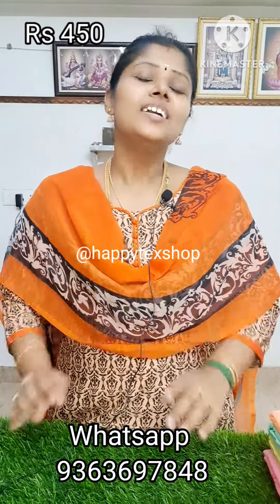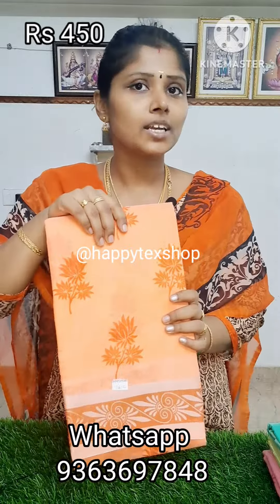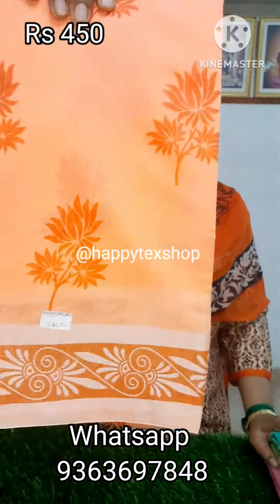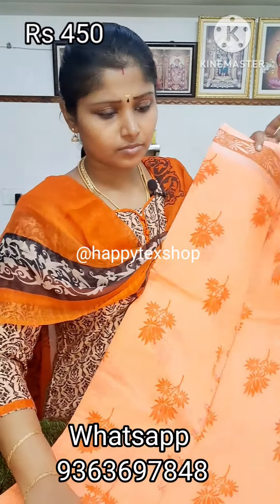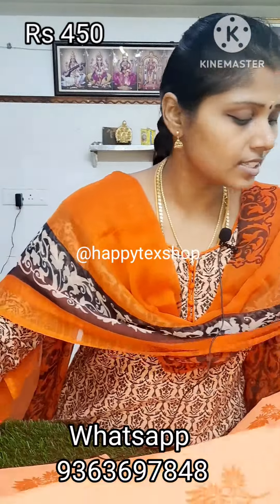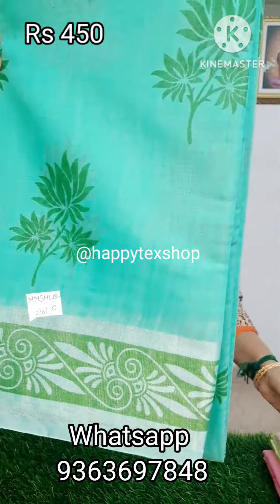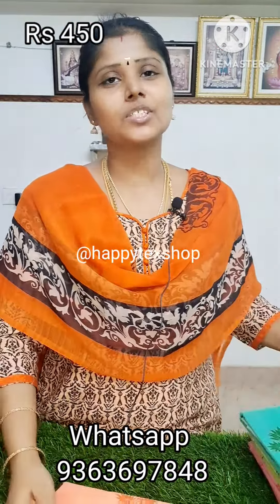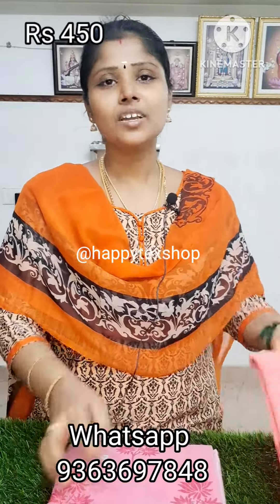Beautiful printed sarees at offer price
click this link to order

Follow @happytexshop for more collections

Resellers link given below

Keep shopping and keep supporting us always